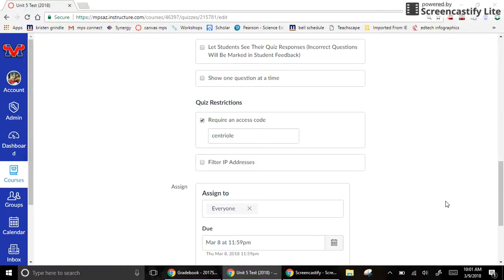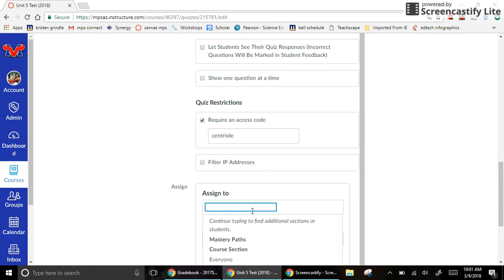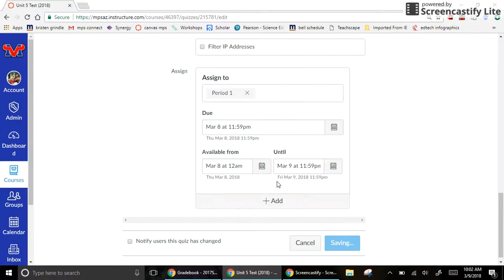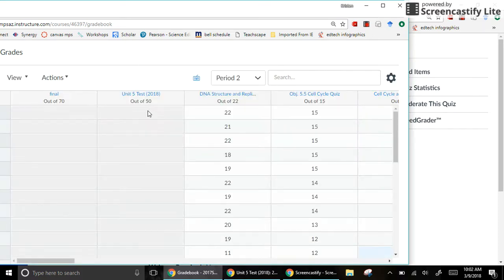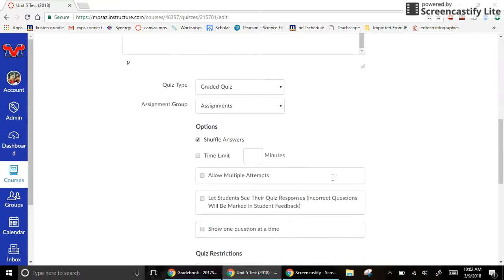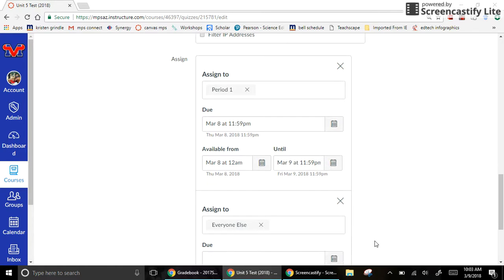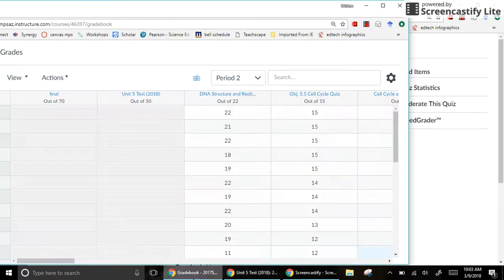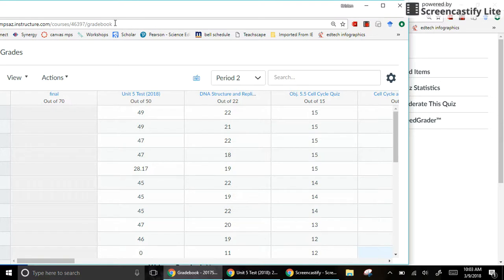Canvas: Recovering Missing Quiz Scores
If you have ever lost quiz scores, especially after a student came in for make-ups or retakes watch this video to learn how to recover them! Shout out to Alfonso for finding the missing piece that made this work :)